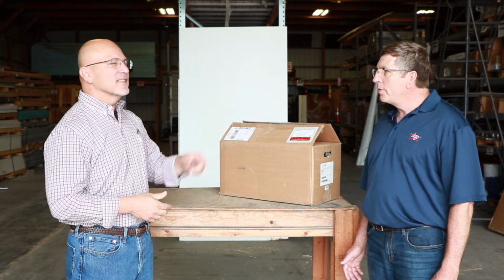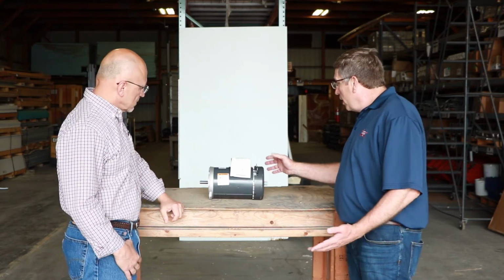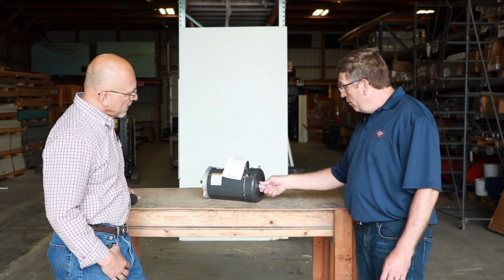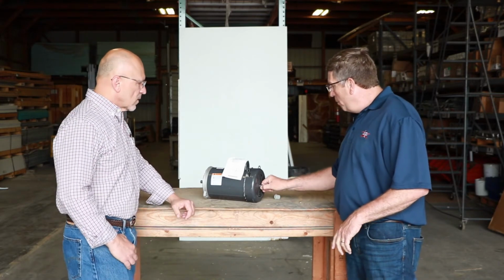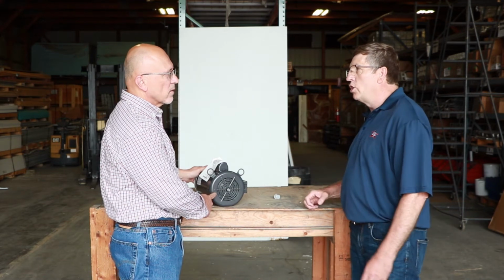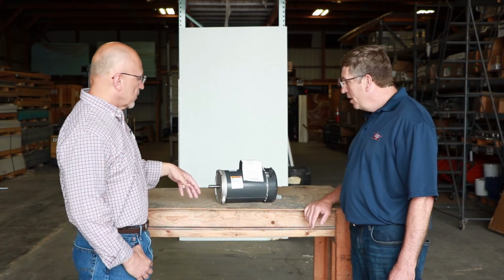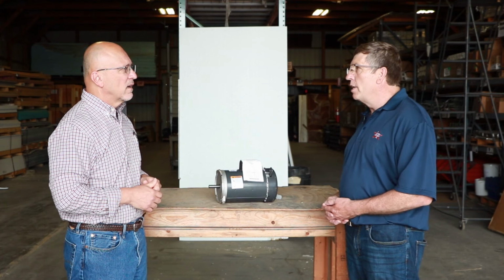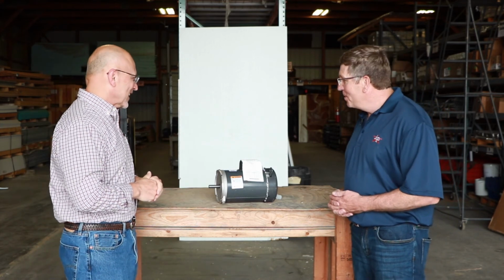Product Showcase: AP Flex Auger Feed System Motor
CCS President Brian Turner is with Keith Rath from AP. They are doing a product showcase on the AP Flex Auger Feed System Motor!

Watch the video to listen to product features, warranty details, and more!